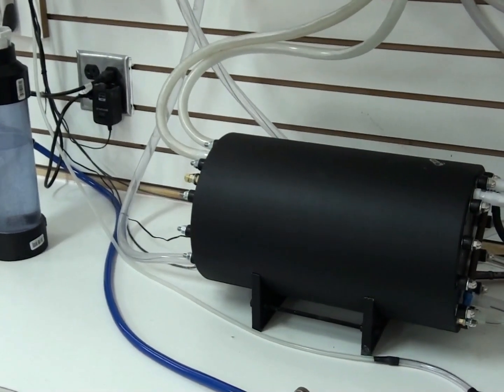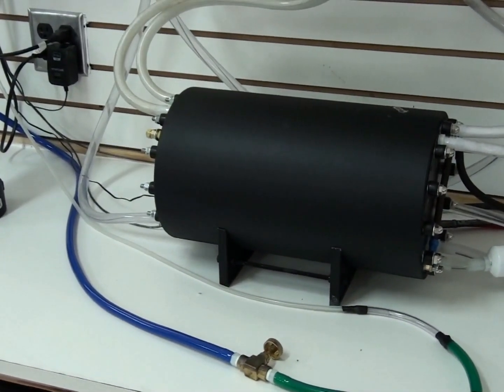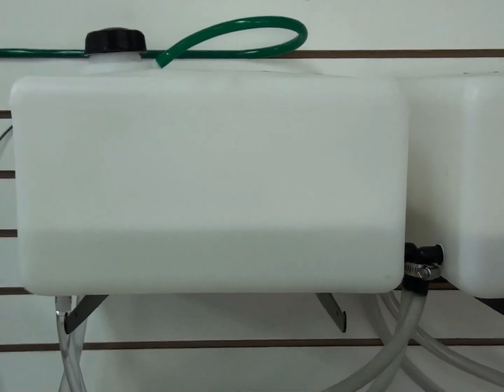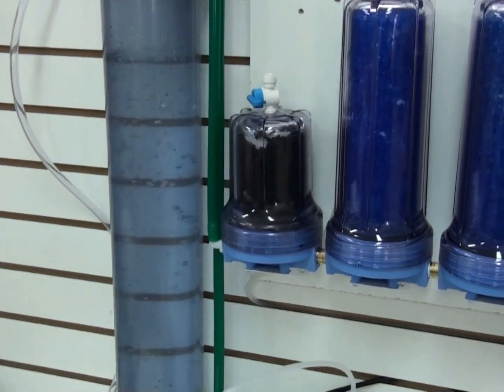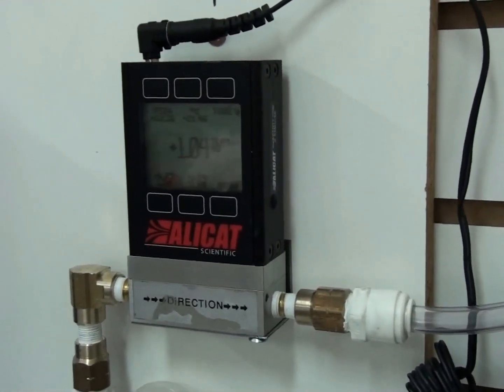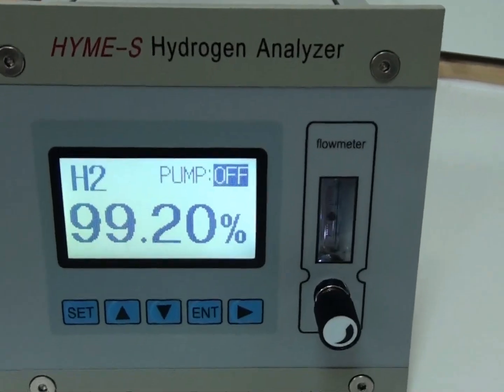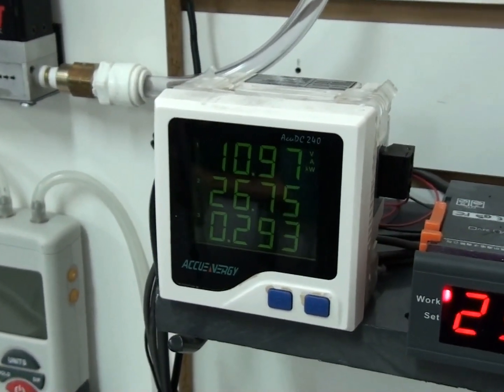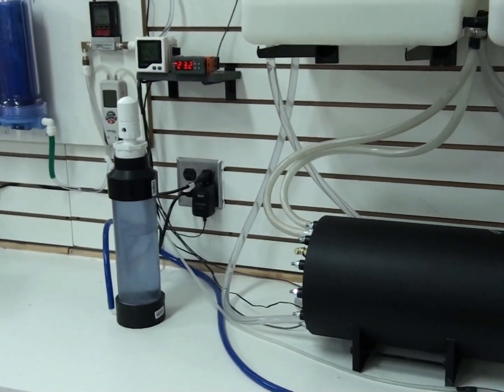HydroTube Operation pure Hydrogen generator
Over 99% pure Hydrogen
Creates 1 slpm of hydrogen using less than 295 watts